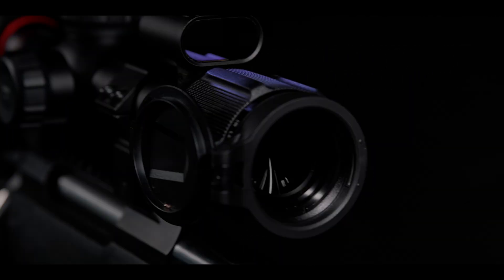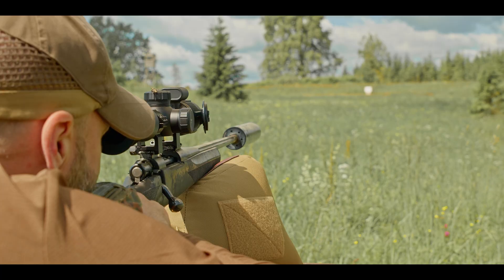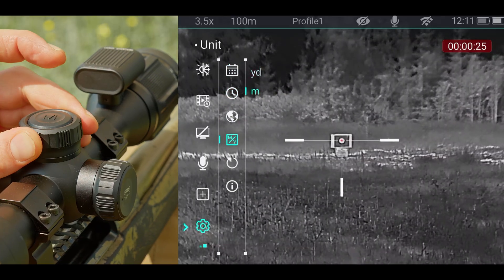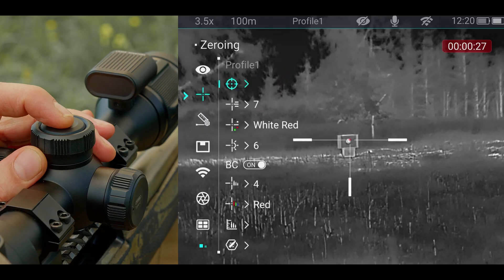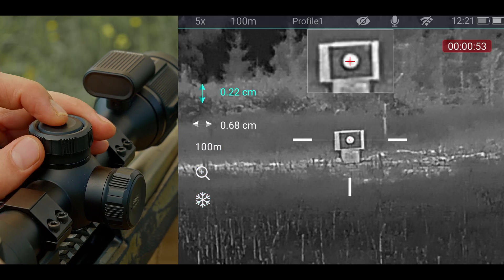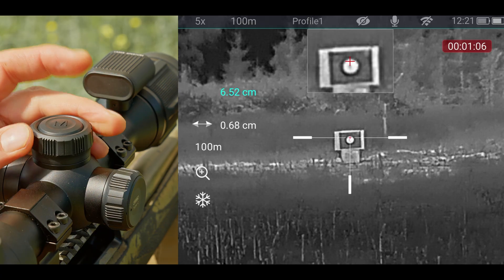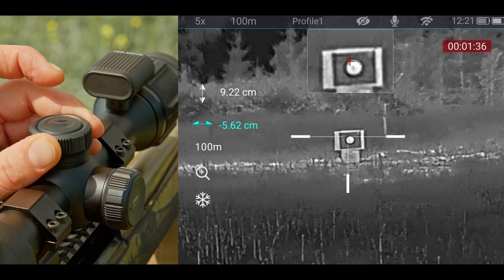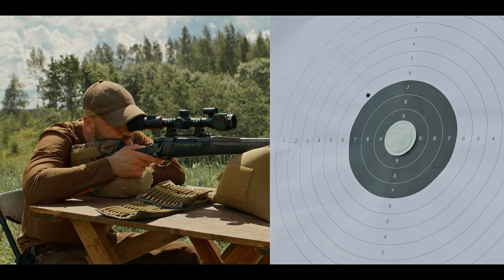Nocpix BOLT Accuracy Guide | Zeroing Field Tutorial with Bolt L35R & P25R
You’ve seen how to set your BC—but don’t skip the basics.
Ballistic data helps after your rifle is properly zeroed.

Our Lithuanian partner just ran a full zeroing test with BOLT—proving again why you should always dial in that first shot.
Once you're zeroed, then the BC kicks in to keep things accurate as distance changes.

🛠️ Zero first.
📈 Then let the data do the rest.

🎥 Watch the full test in action!